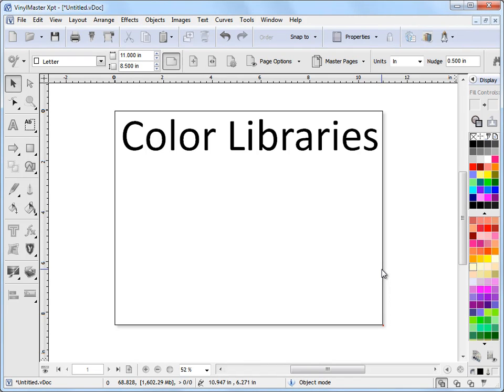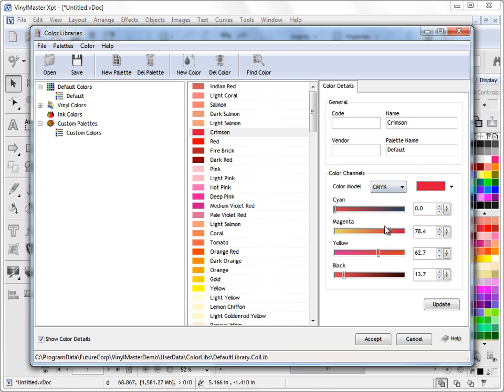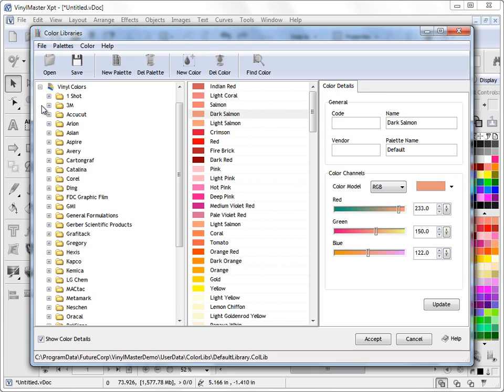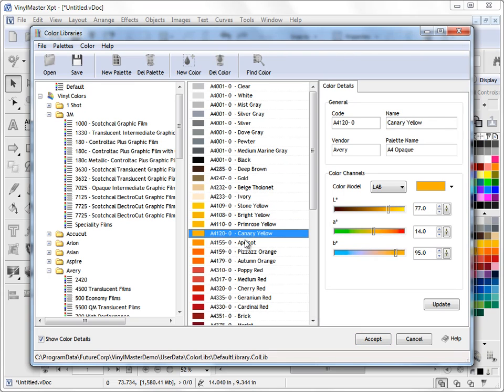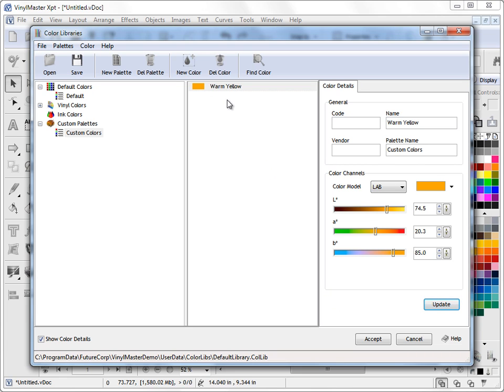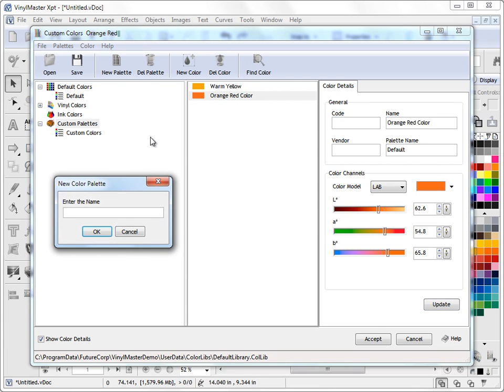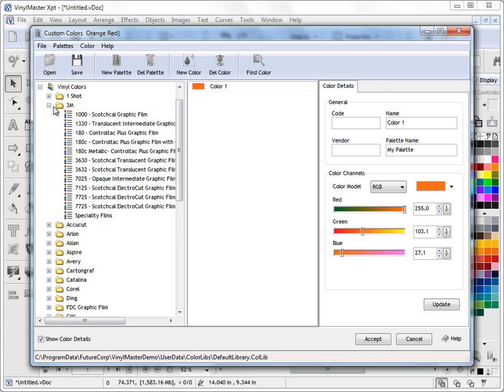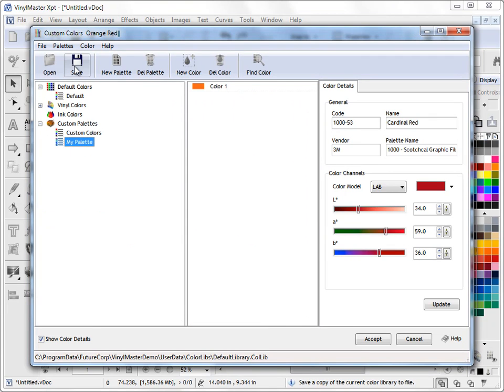Working with Named Colors and Color Palettes in VinylMaster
Where and how to work with Named Colors and Color Palettes in VinylMaster